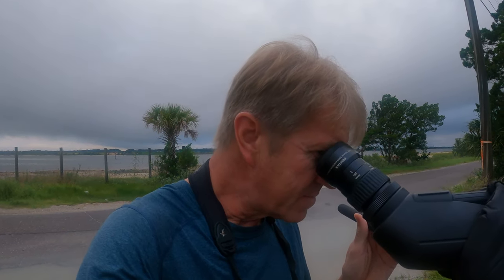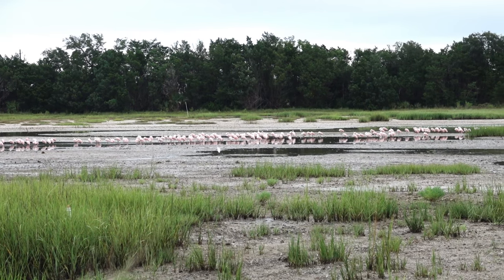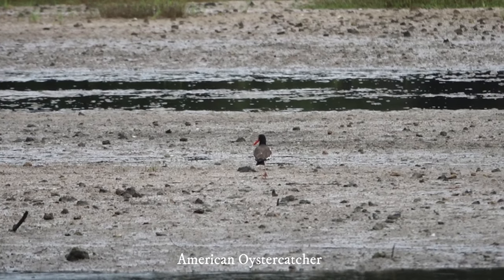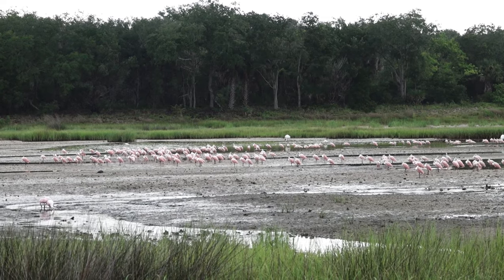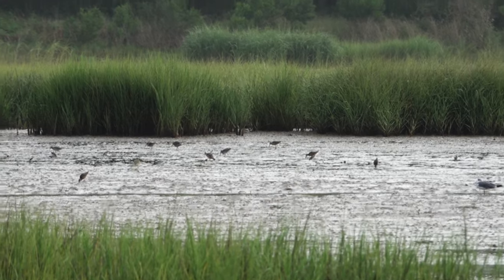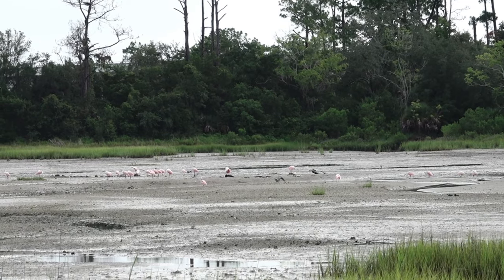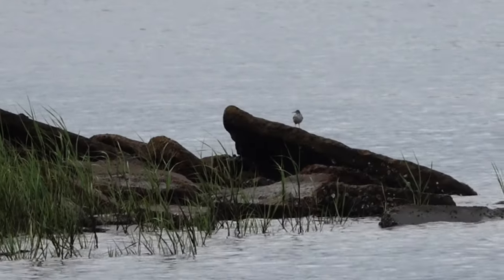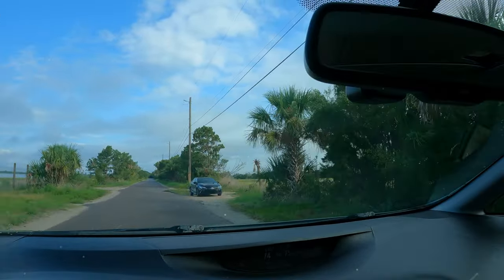Heritage River Road Wetlands Roseate Spoonbills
I've been traveling and away from home. Now I'm back in Jacksonville, and this morning I went to Heritage Road Wetlands to check out the Roseate Spoonbills. These beautiful pink birds gather there in hundreds in the summer months. In this video, I'm taking you all virtually along with me.